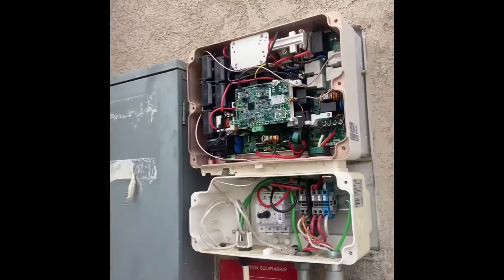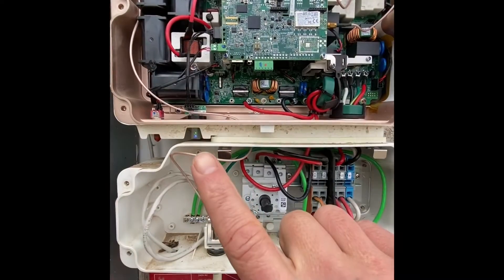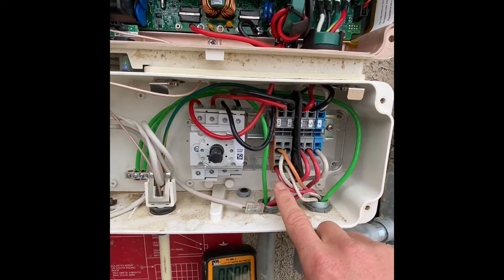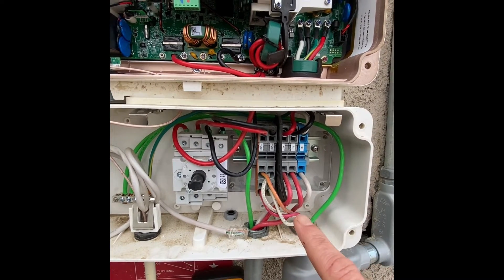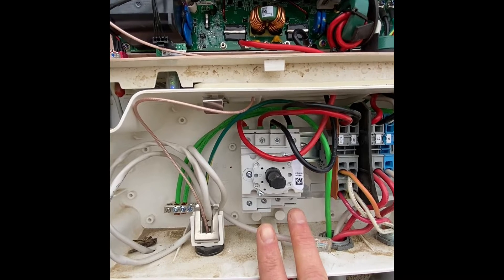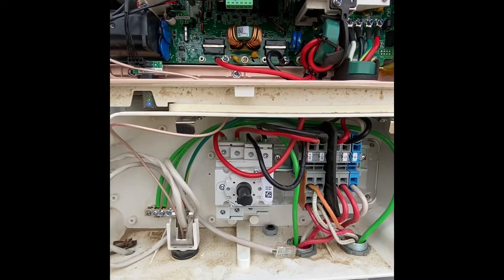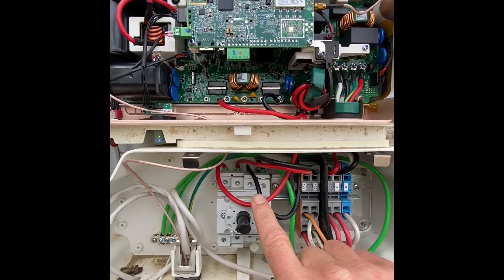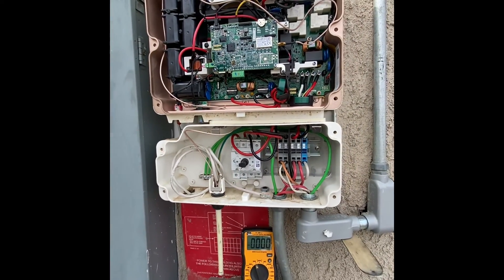Hack: Solar edge inverter blinking green light fix… DIY repair you can’t afford to miss. SolarEdge